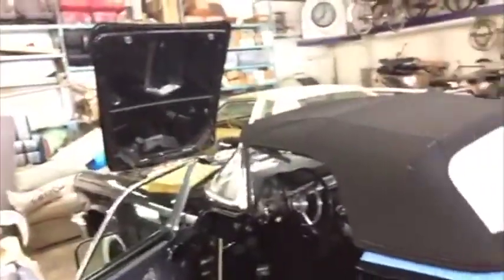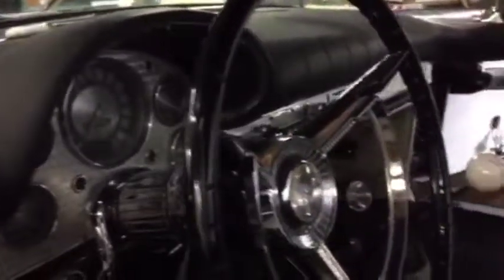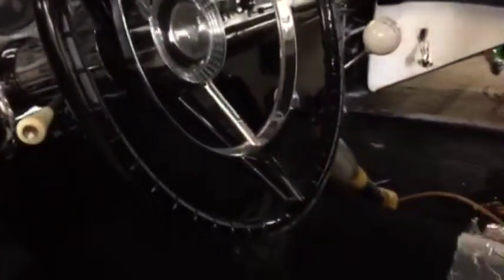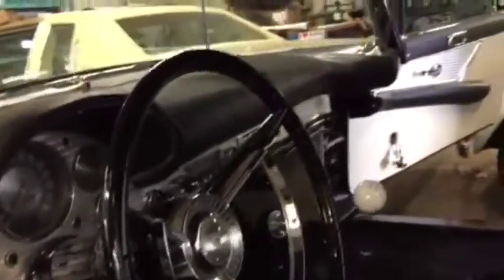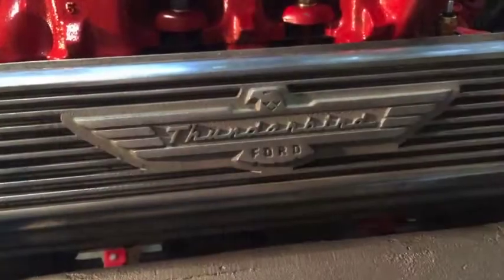57Tbird March Update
The 57 TBird edges toward completion with the final upholstery and convertible top are tweaked. There's light at the end of the tunnel!